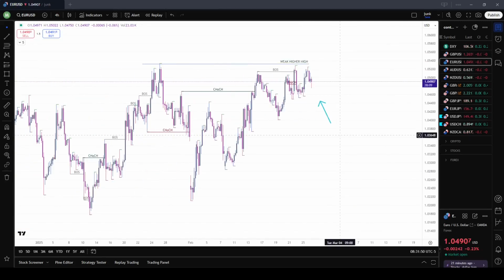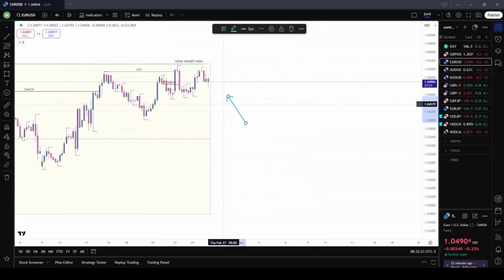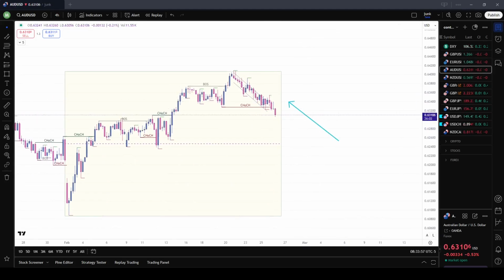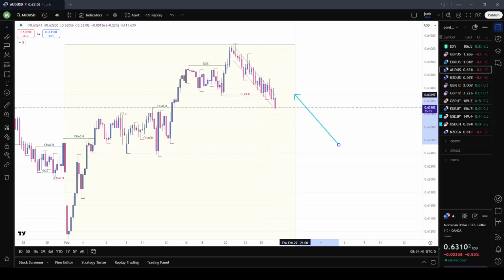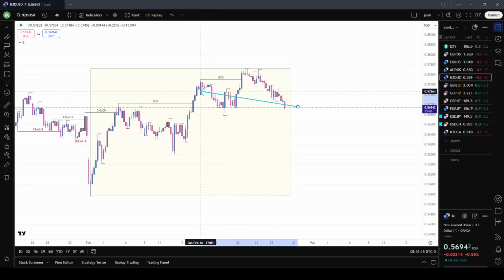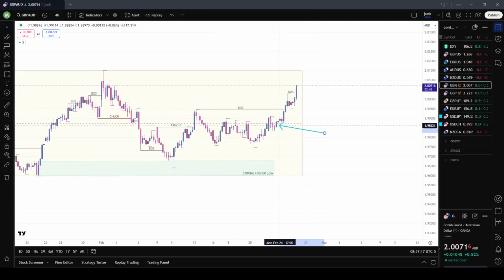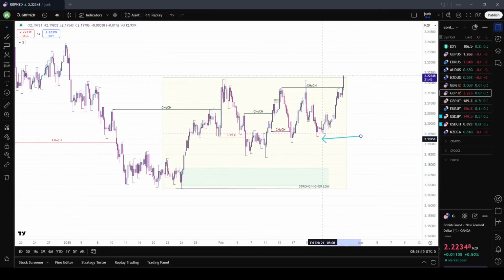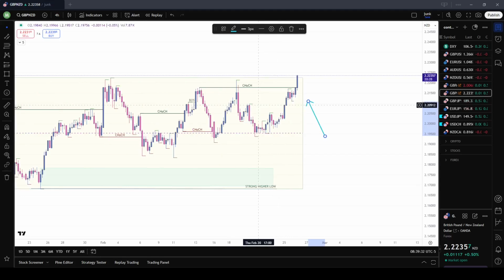Weak major pairs? Forex market analysis of market structure of EUR/USD GBP/USD AUD/USD GBP/AUD